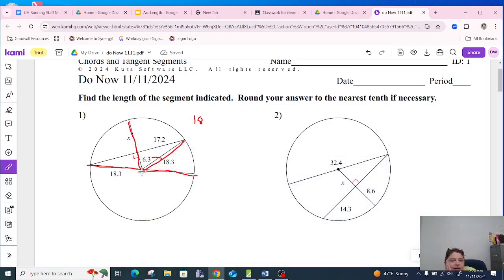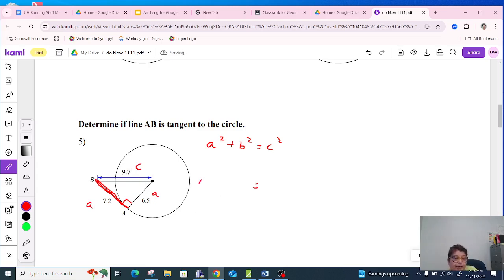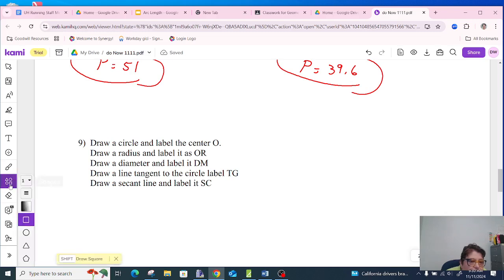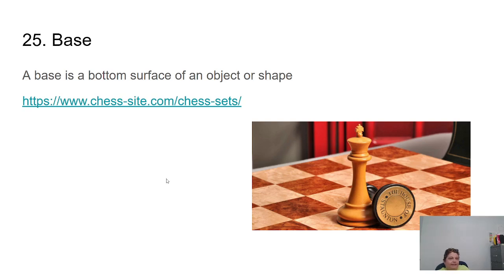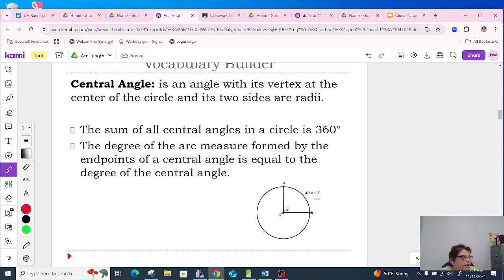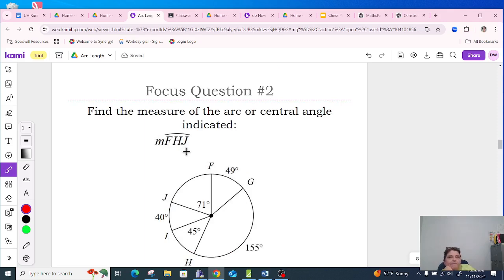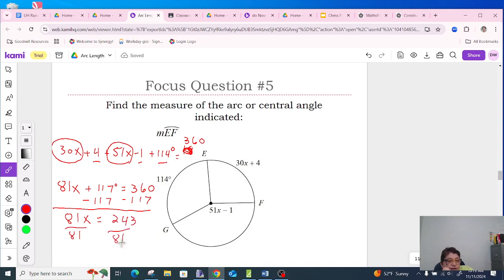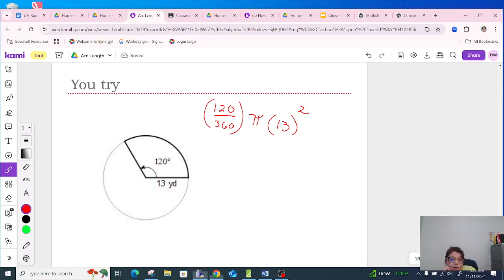central angles, inscribed angles, arc measure, sector area